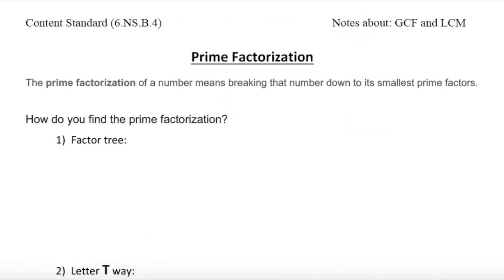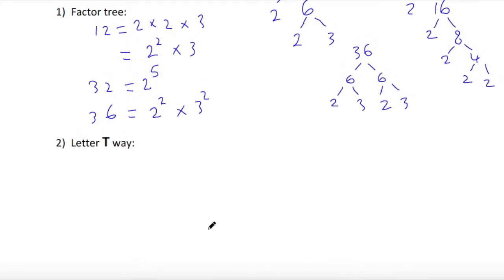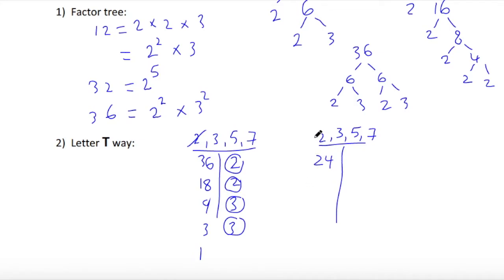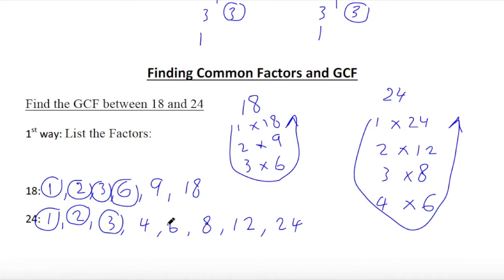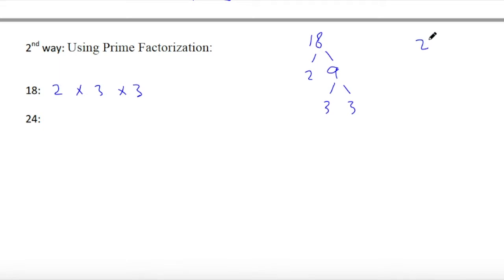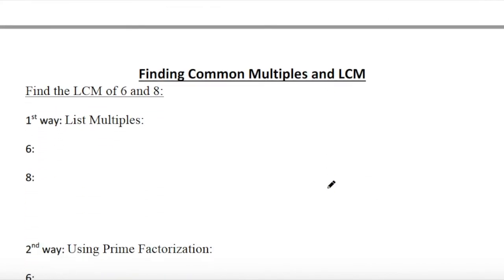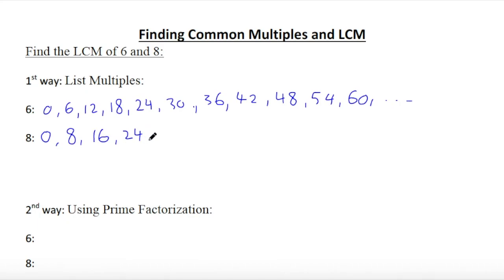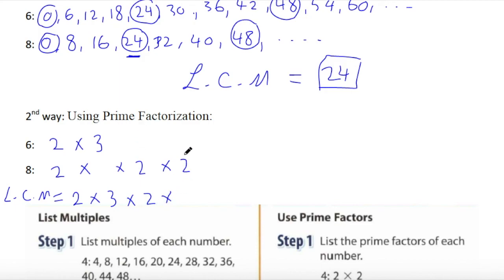Notes about: GCF and LCM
I hope you understand GCF and LCM